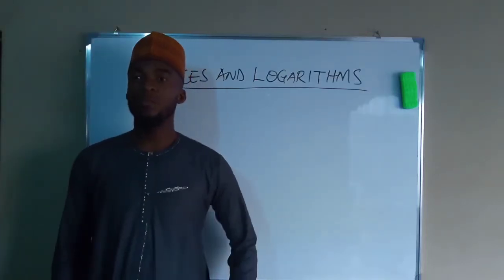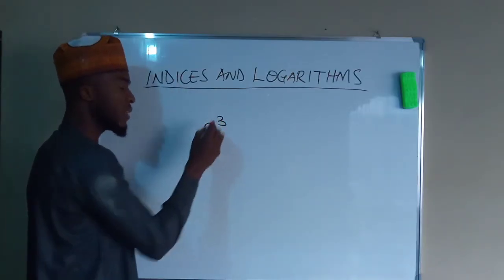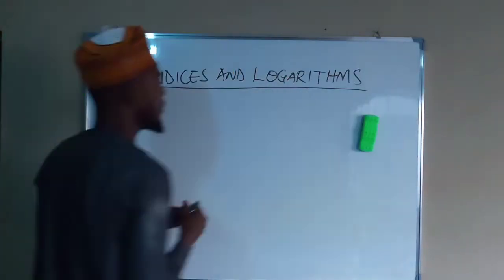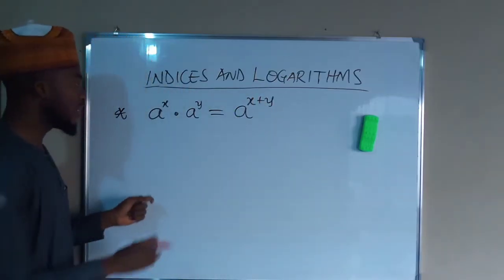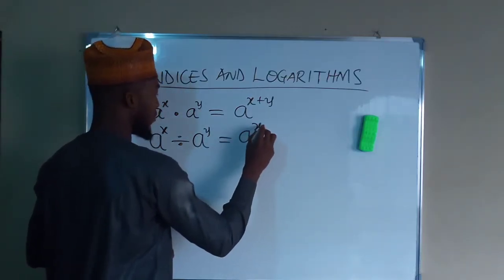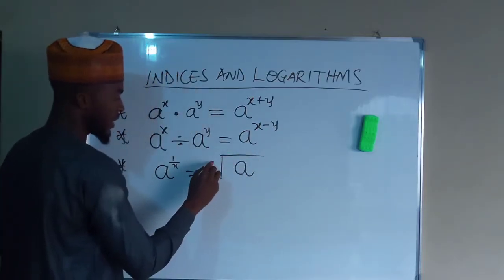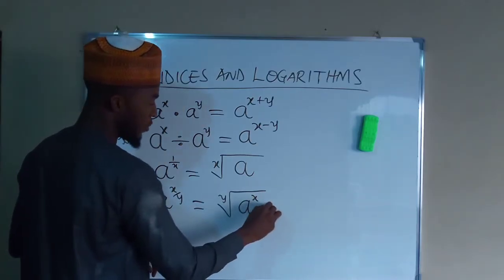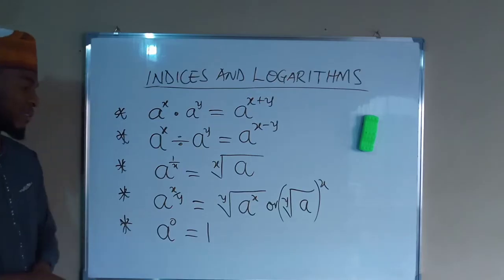Indices and Logarithms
Logarithms can be used to solve equations such as 2x = 3, for x. In senior mathematics, competency in manipulating indices is essential, since they are used extensively in both differential and integral calculus. Thus, to differentiate or integrate a function such as , it is first necessary to convert it to index form.